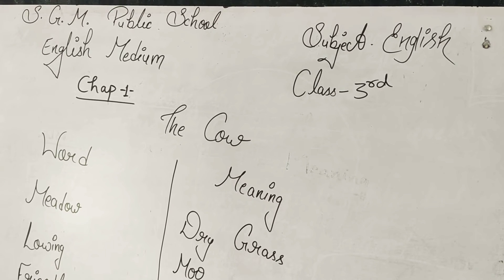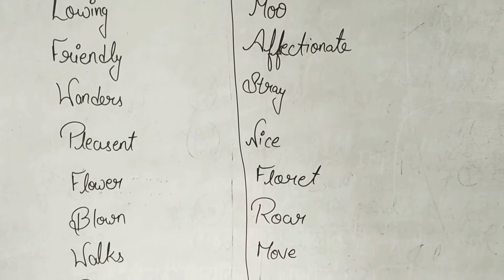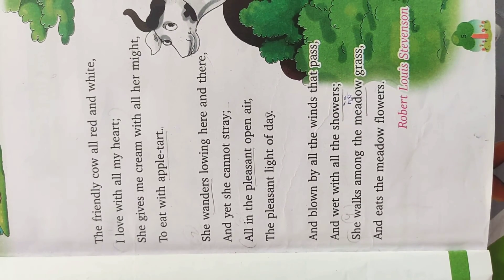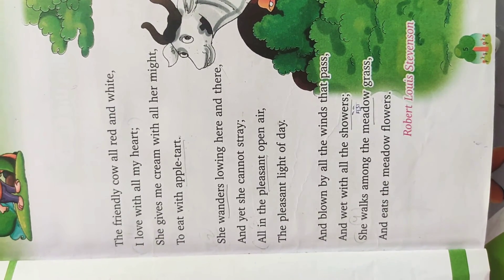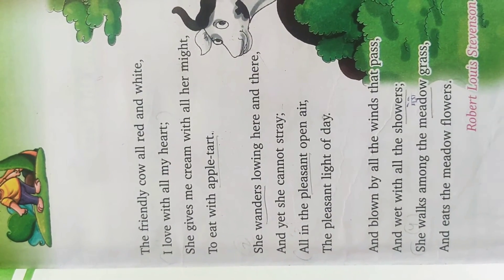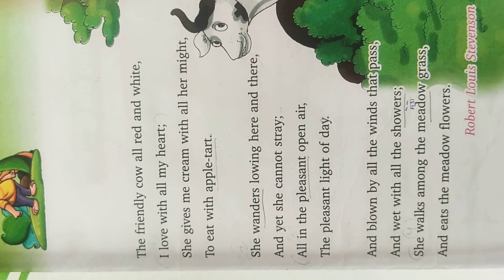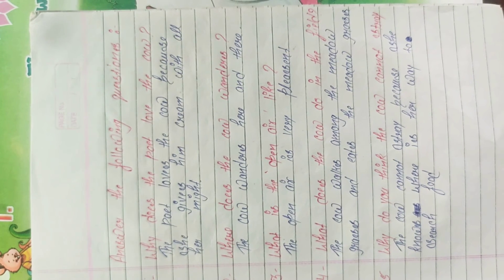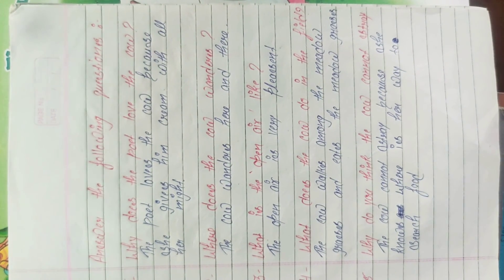Class 3rd english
Chapter 1st the cow